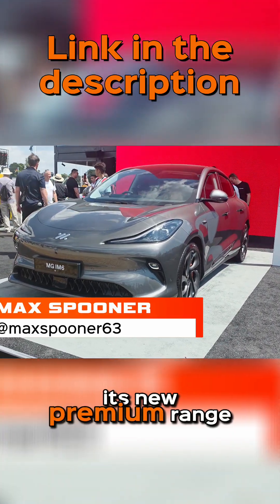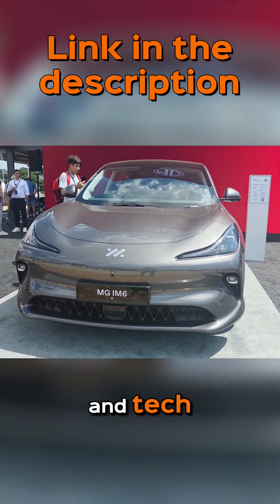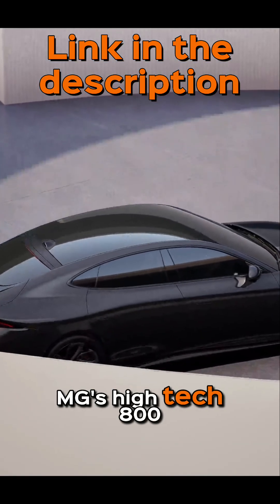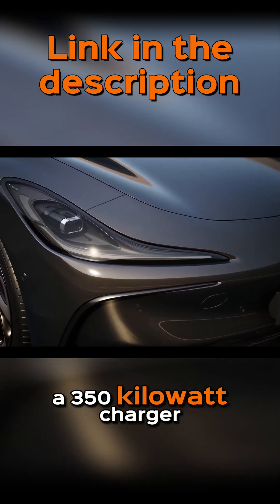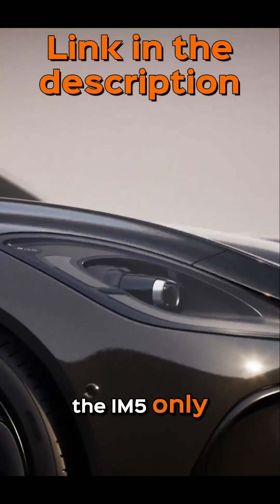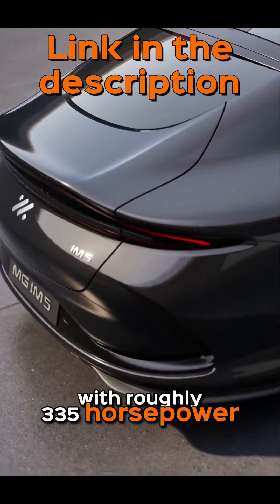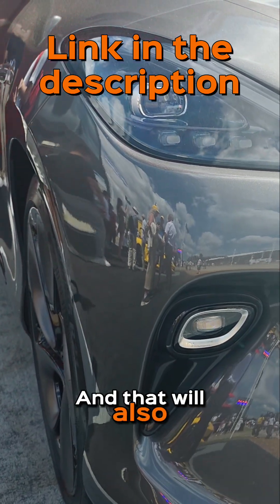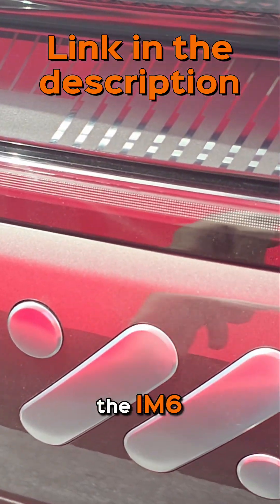MG's New Electric Cars: IM5 & IM6 - Fast Charging & Power!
MG’s new EVs are here, and they're FAST! The IM5 hits 0-62 in 3.2 seconds, the IM6 in 3.5. Built on an 800V platform for ultra-fast charging, these premium electric cars are raising the bar. Will the dual motor version’s 741 horsepower change everything?